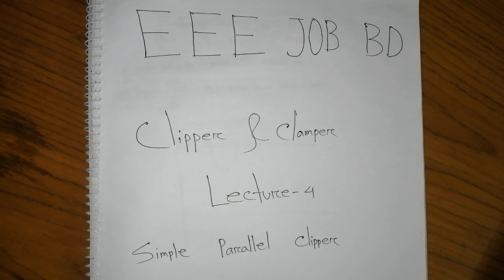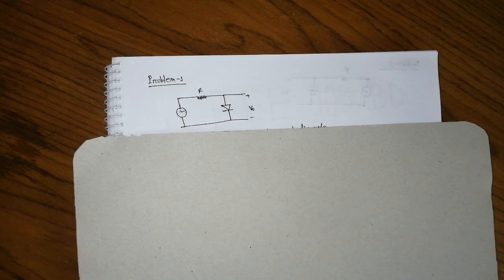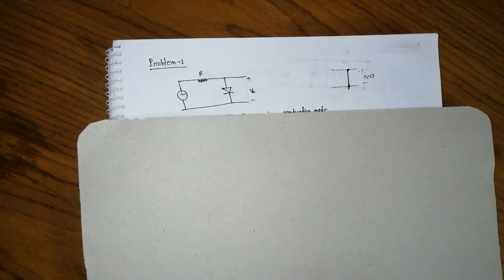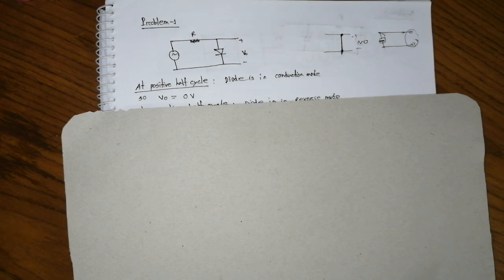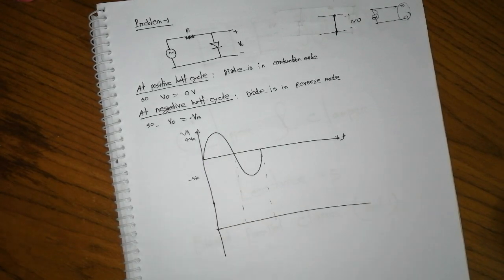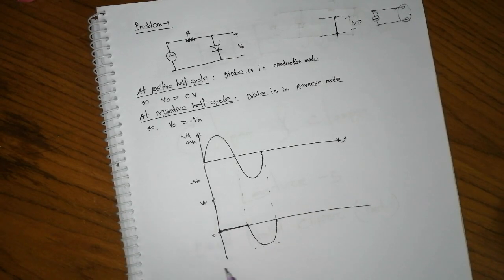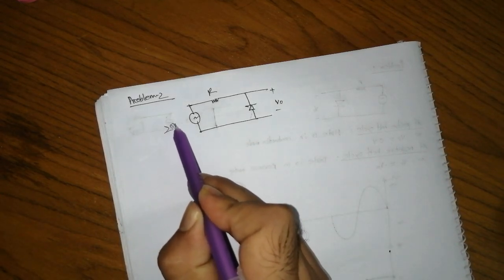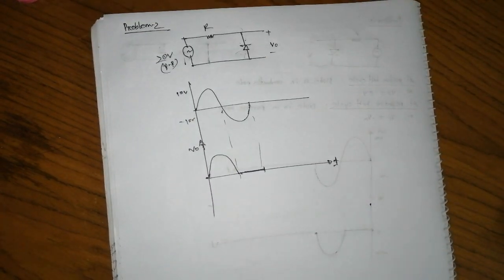Clipper & Clamper || Simple Parallel Clipper || EEE Job Preparation